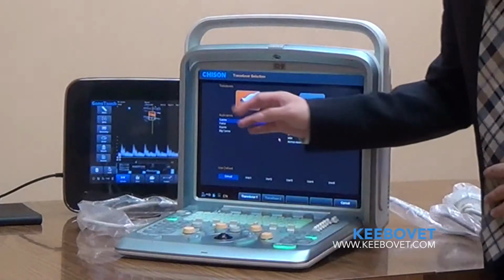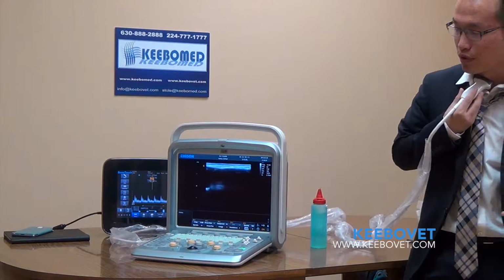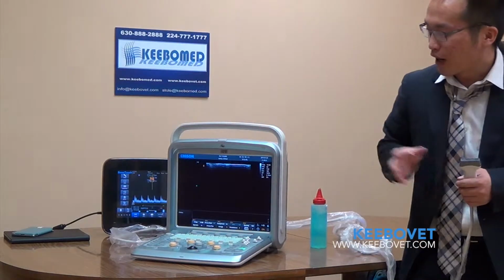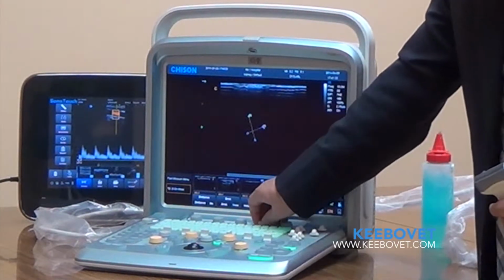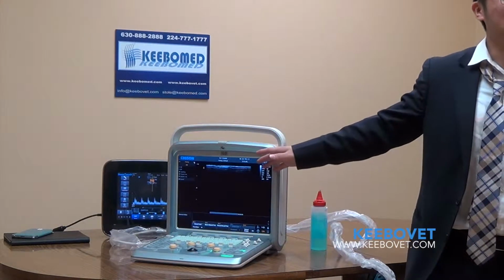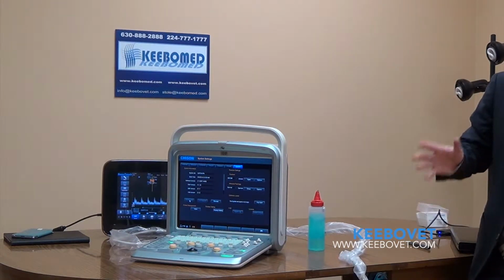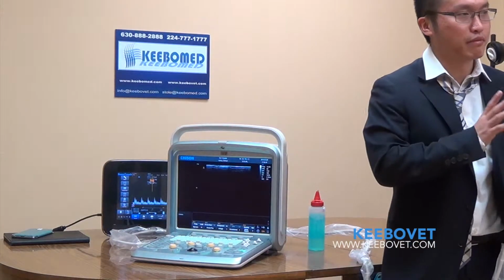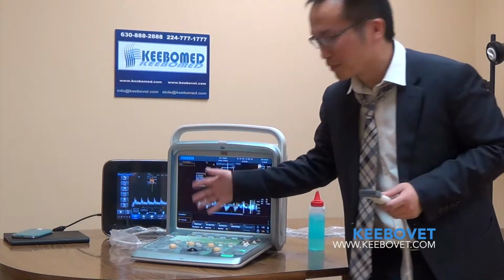Chison Q9 Animal Ultrasound For Sale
Experience the features and benefits of the Chison Q9 animal ultrasound for sale from KeeboVet with this short video demonstration.